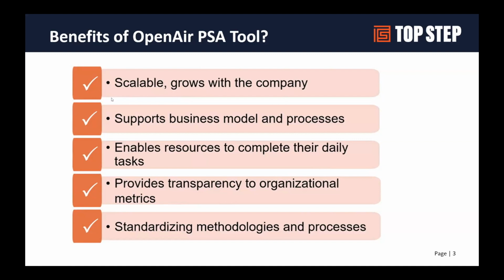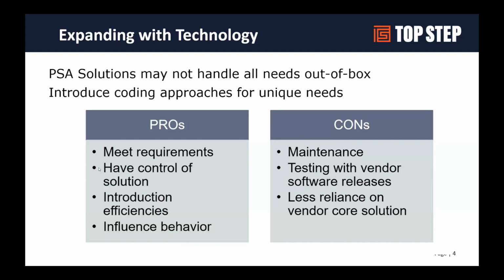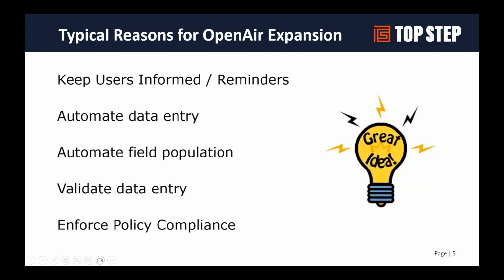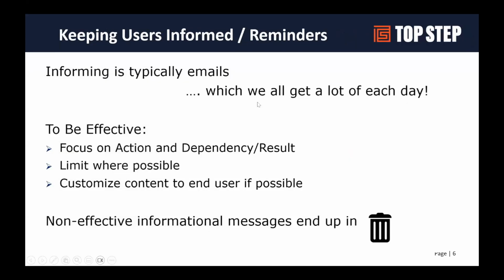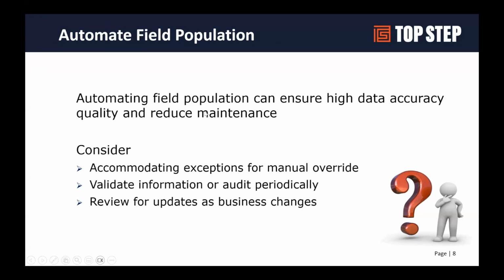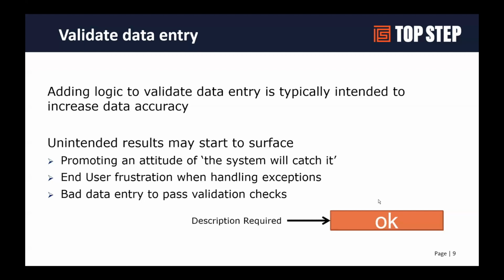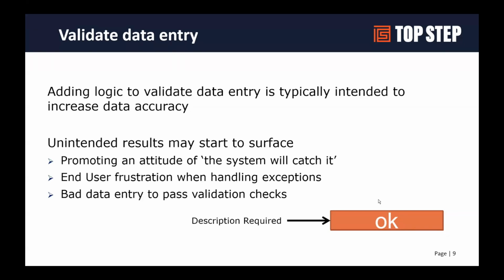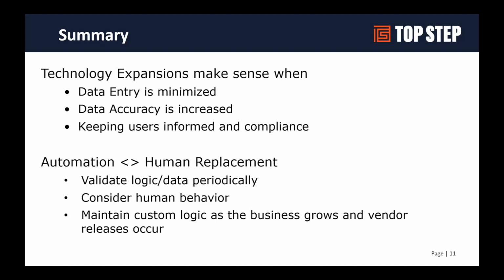Expanding Boundaries With Netsuite OpenAir